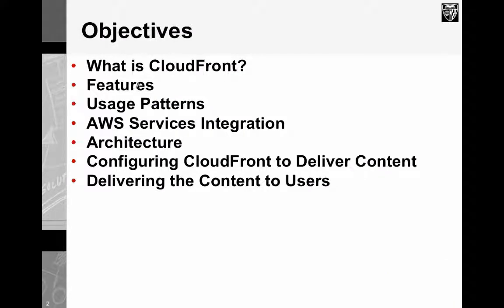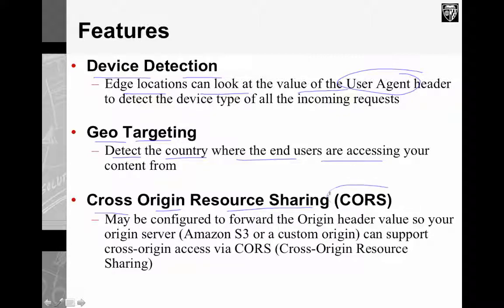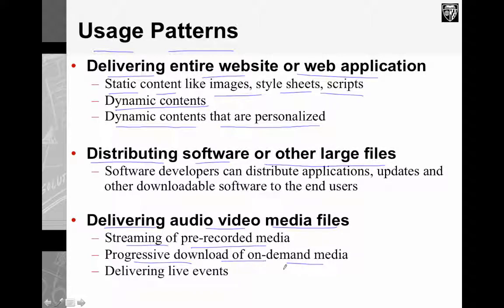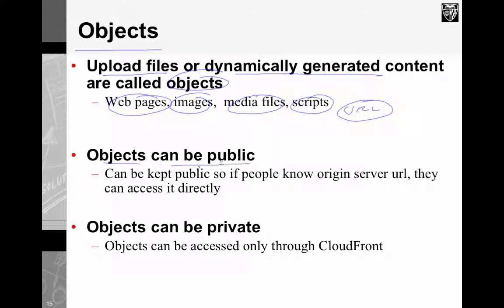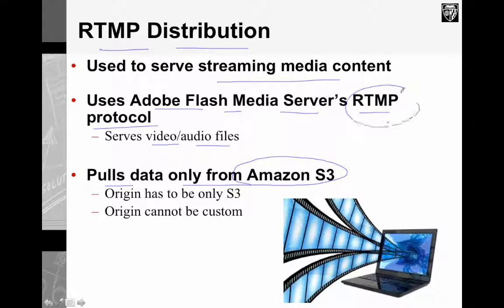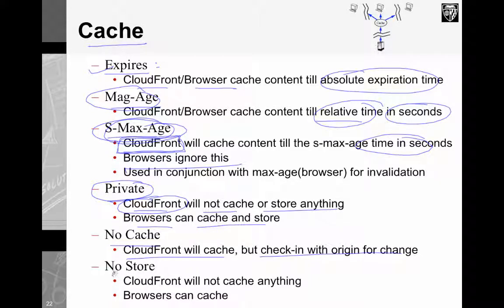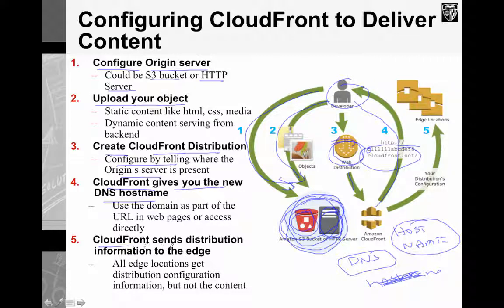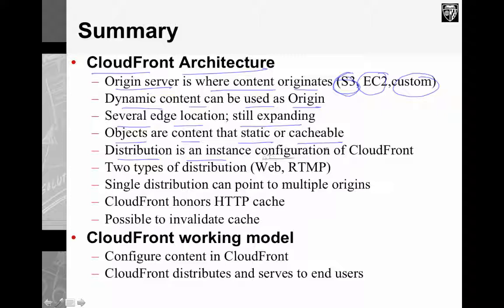AWS CloudFront Service and Architecture